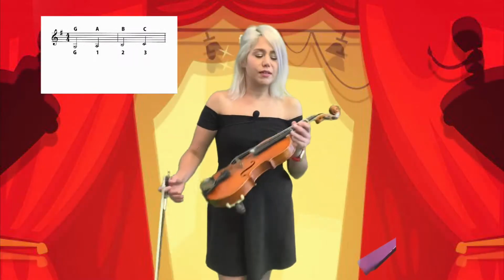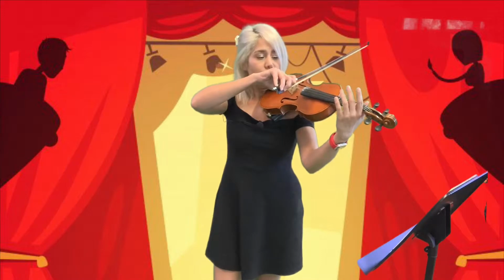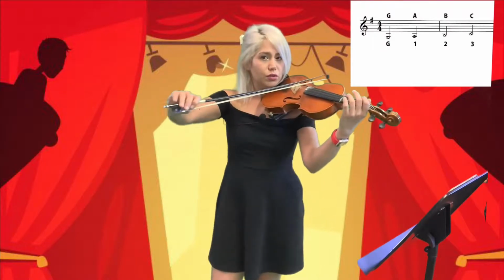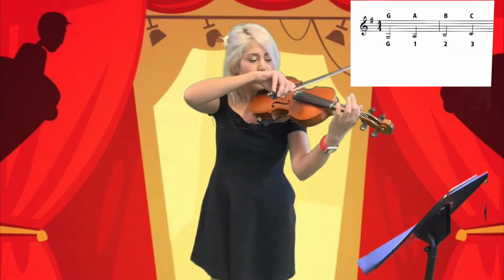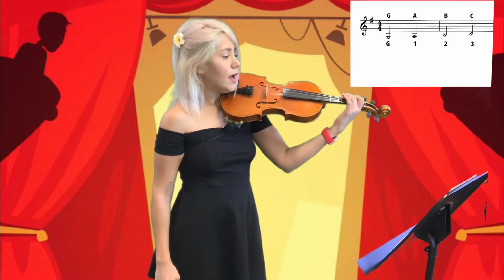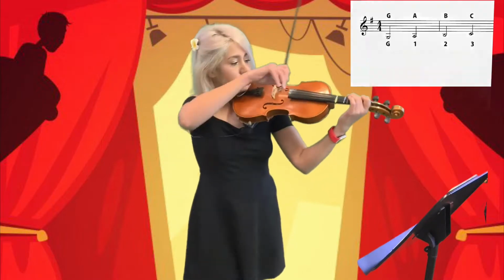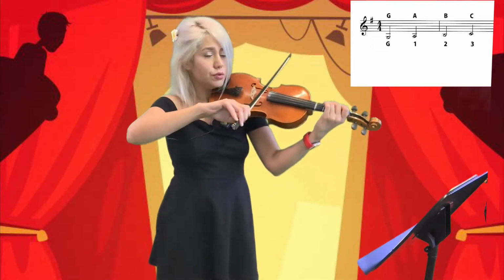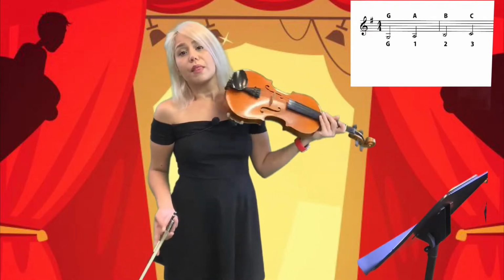Learn to play Baa Baa black sheep on your violin lesson.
Violin lesson with Shahrzad teaching beginners to play Baa Baa black sheep. Easy to follow step by step instructions with music sheets in the back to help follow along. Great if your just starting the violin.